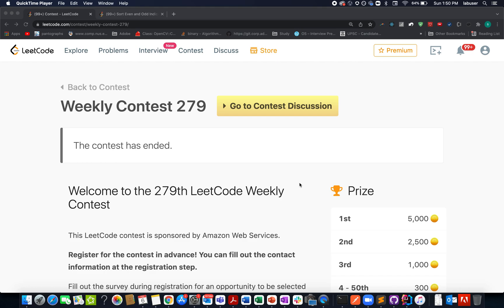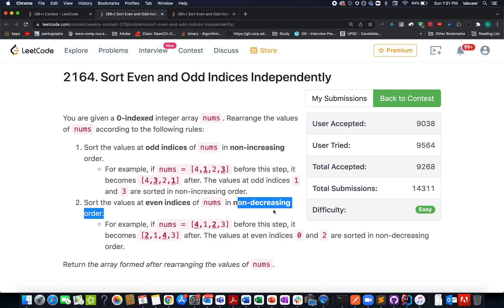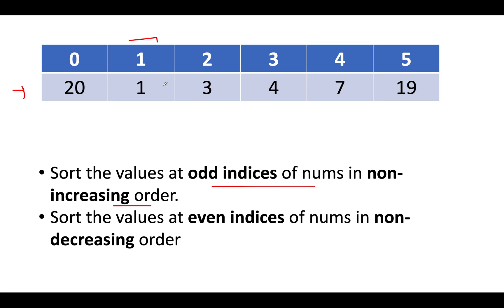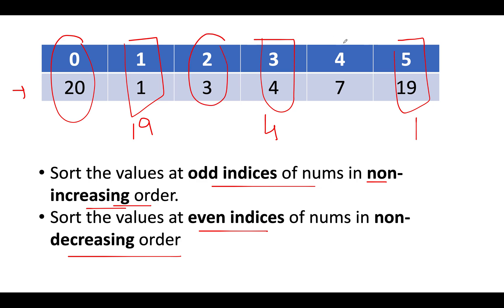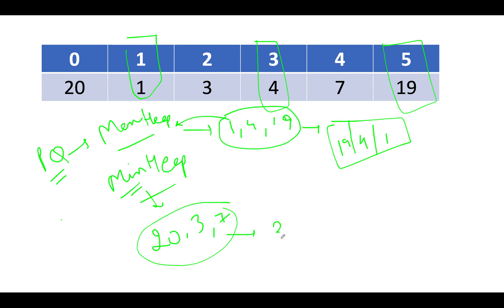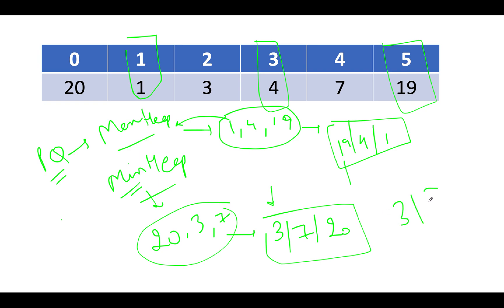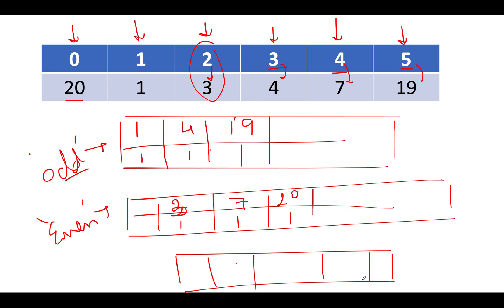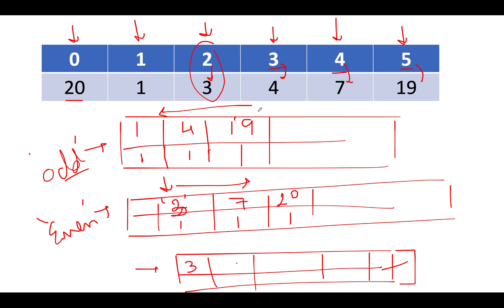Sort Even and Odd Indices Independently| Leetcode 2164 | Contest 279 | 3 Approaches|Heaps CountSort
Here is the solution to "Sort Even and Odd Indices Independently" leetcode question. Hope you have a great time going through it.

1) 0:00 Explaining the problem out loud
2) 1:50 Understanding the Algorithm
3) 2:00 Approach
3) 7:00 Coding it up